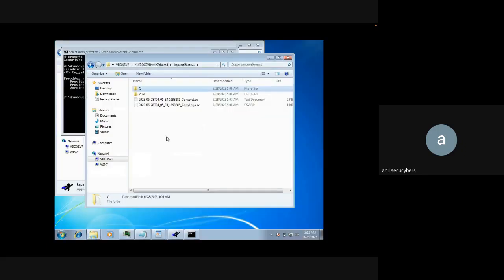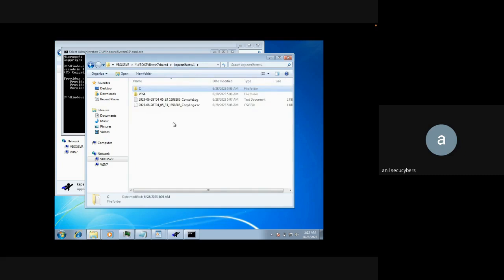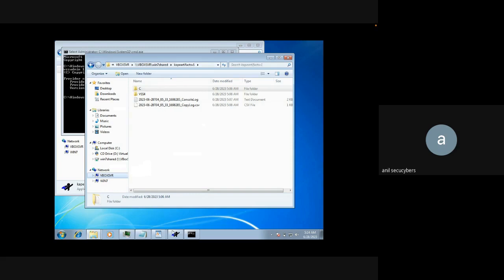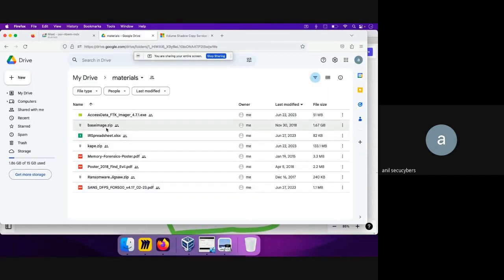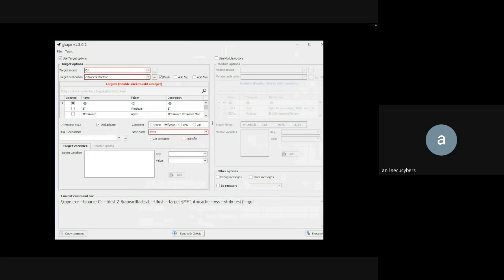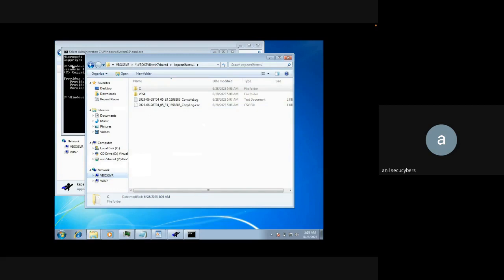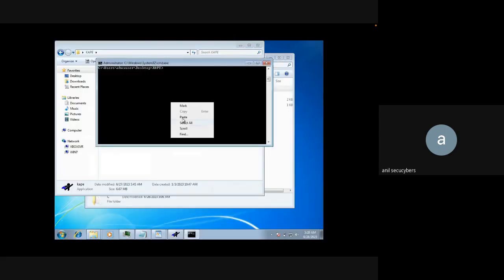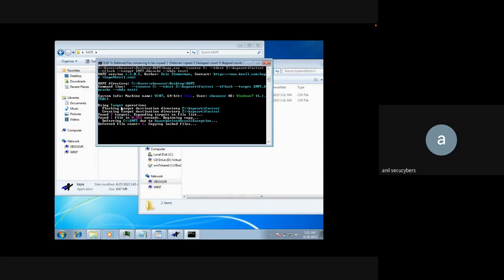Training for SOC team DigitalTrack SecuCybers 2023 06 28 09 02 GMT+5 30 part 5